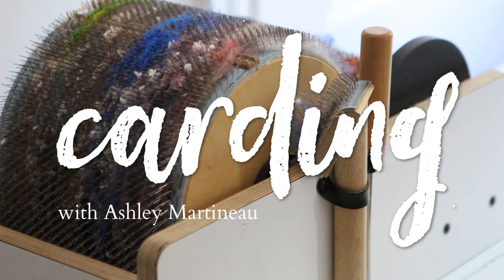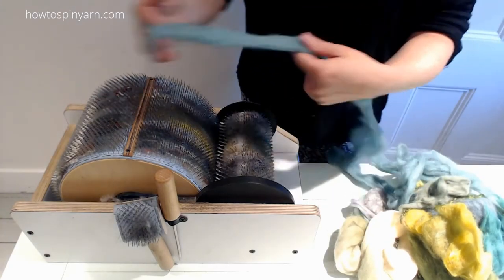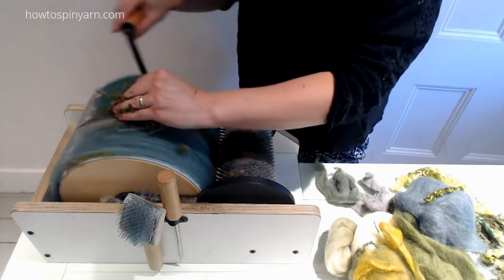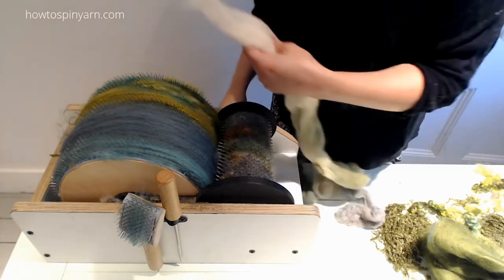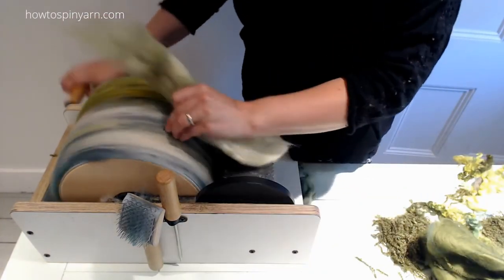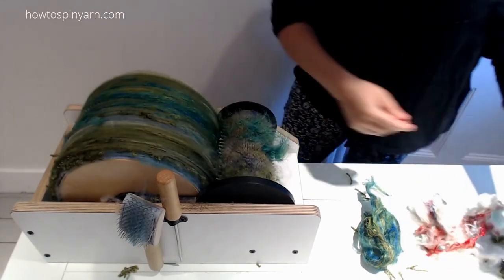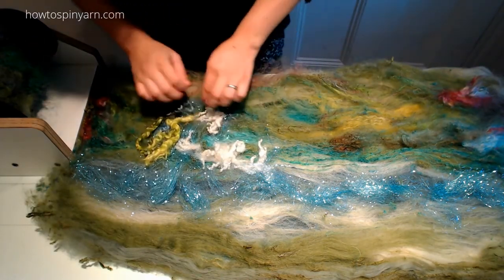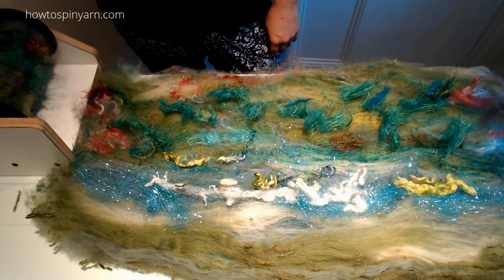Card a RAINFOREST Inspired Art Batt with Ashley Martineau SpinOlution Creative Engineer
Ashley Martineau
Author, Spinning and Dyeing Yarn
SpinOlution Creative Engineer